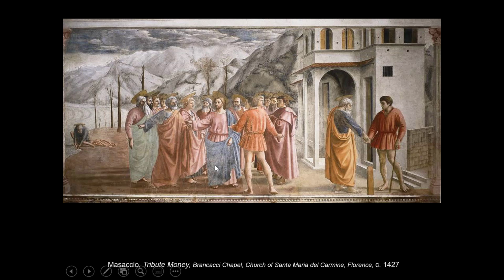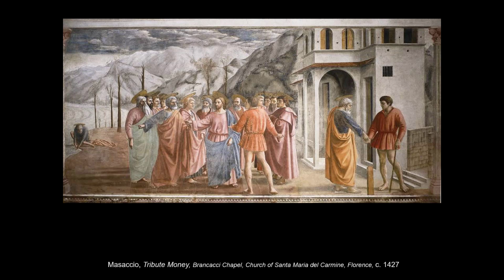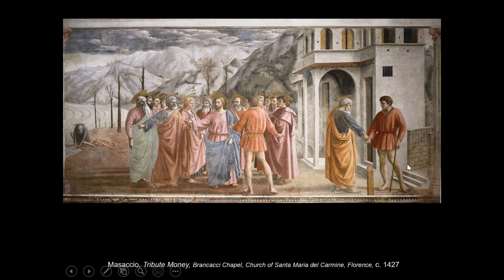04b Intensity and Optical Depth conventions for depth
Conventions for creating the illusion of depth in two-dimensional artwork, part two of 04 Intensity and Optical Depth module